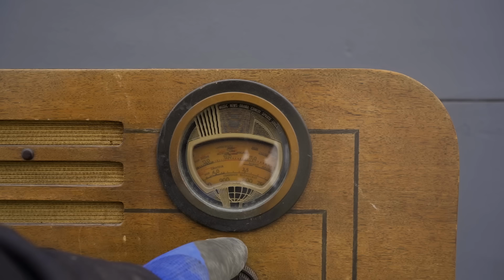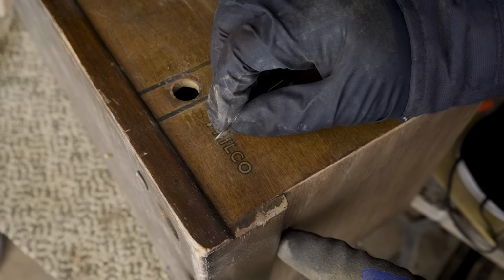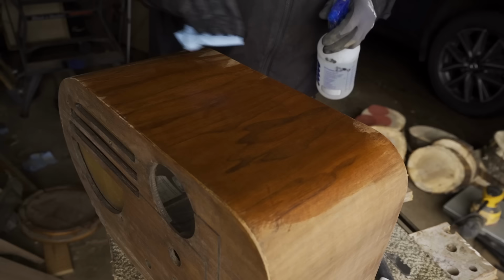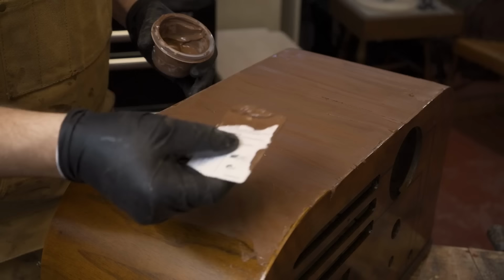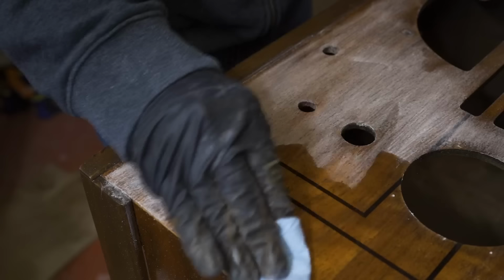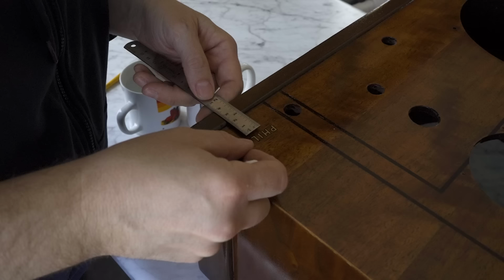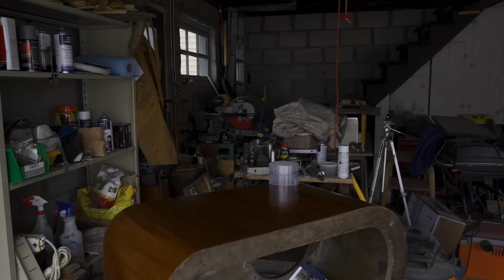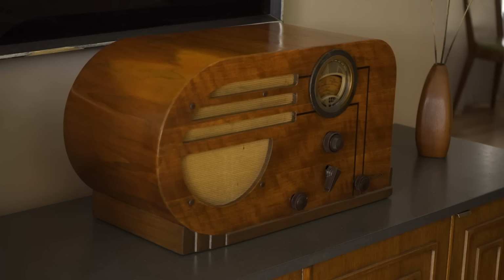Saving A Filthy Philco Radio | Vintage Philco Radio Restoration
Refinishing a 1937 Philco 37-610 radio cabinet.